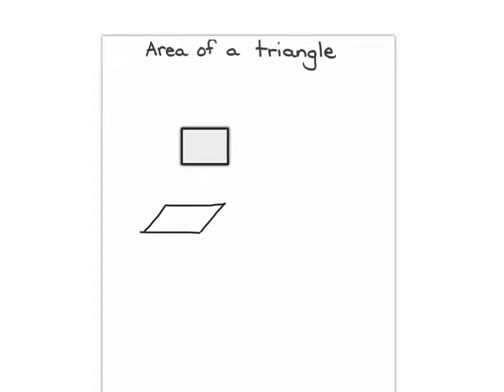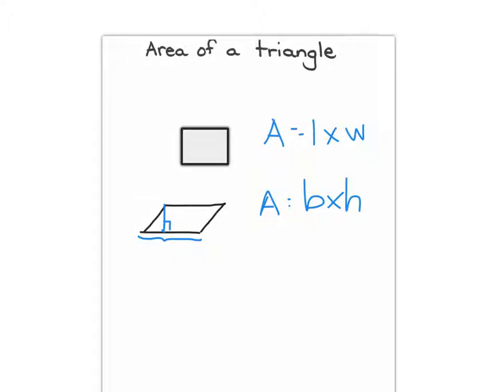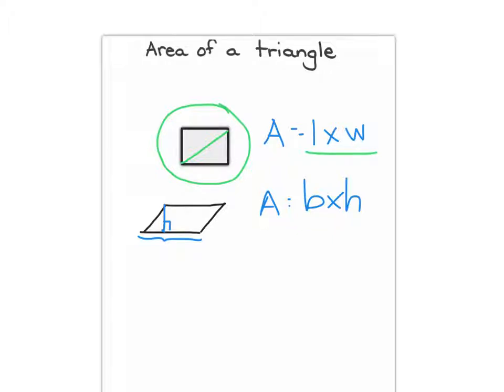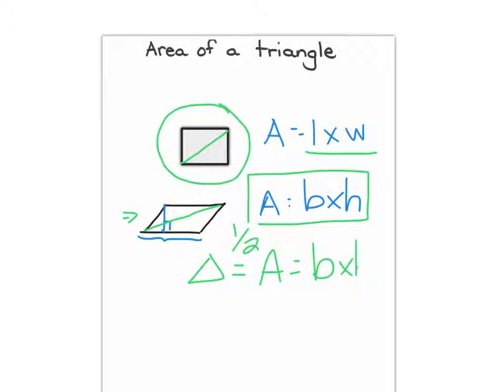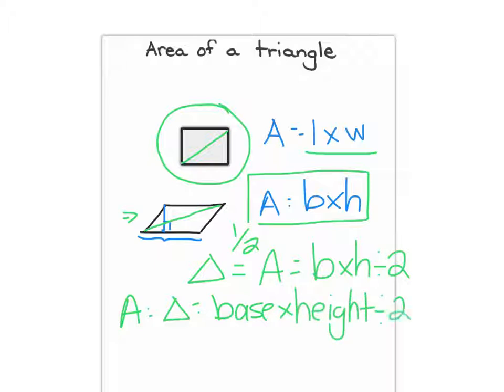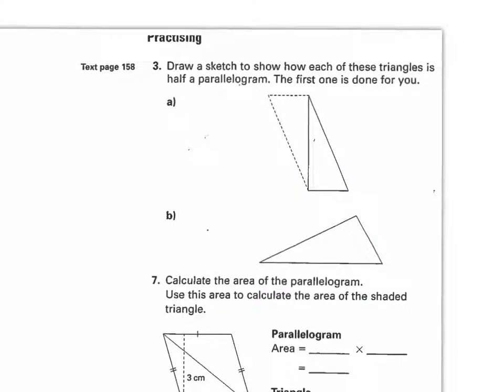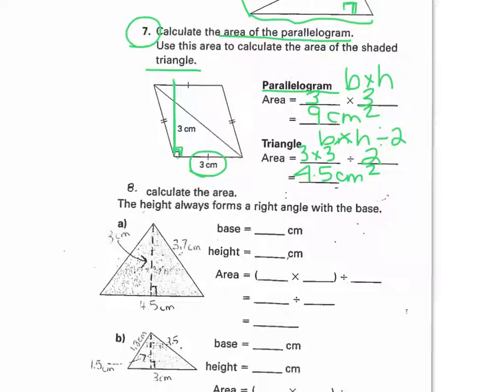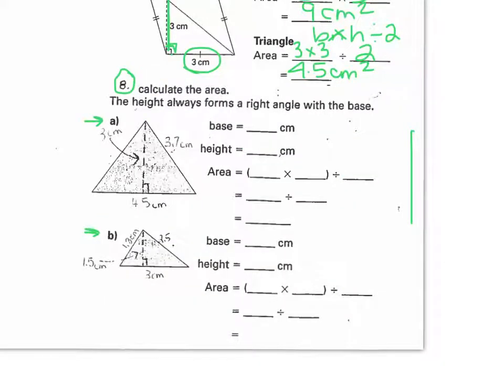area of a triangle